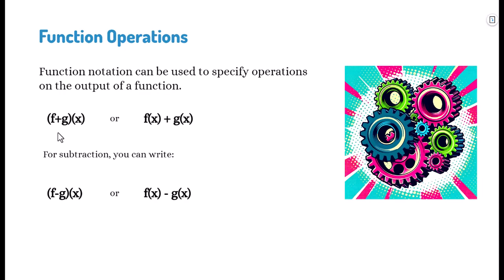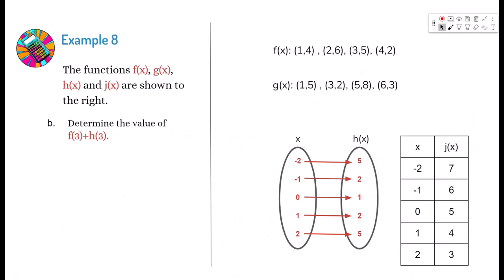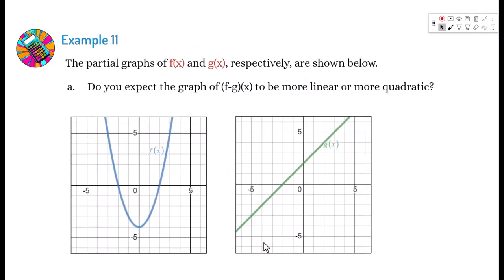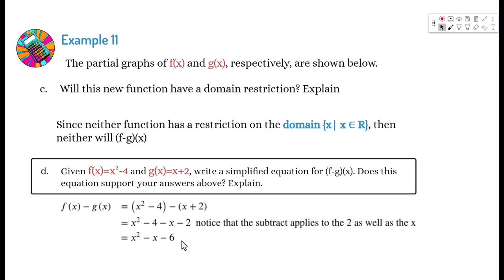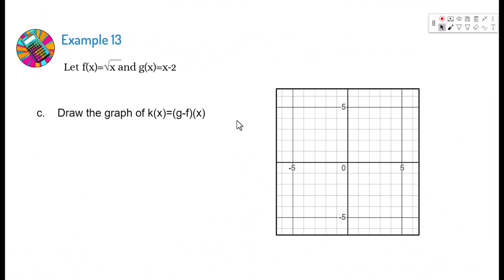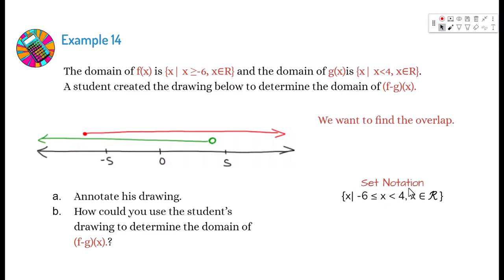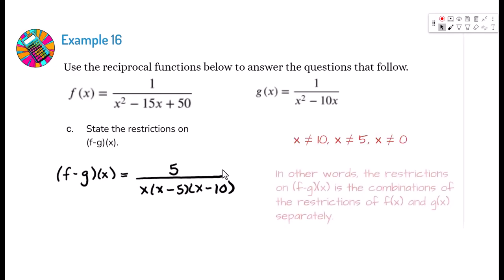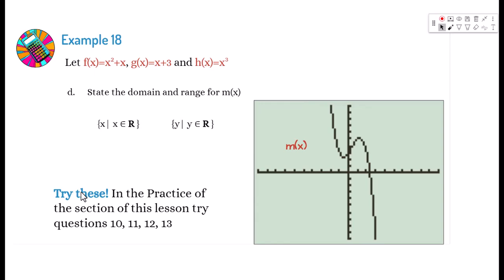1 Sum & Difference of Functions